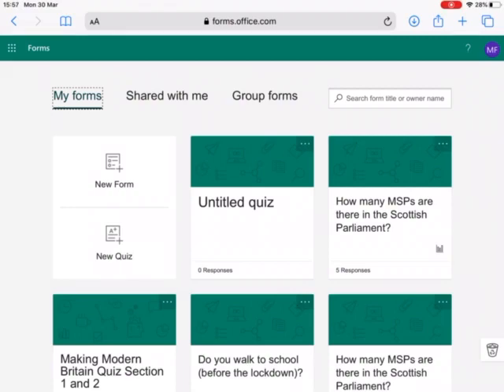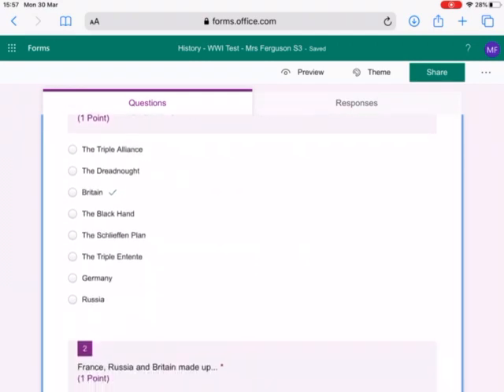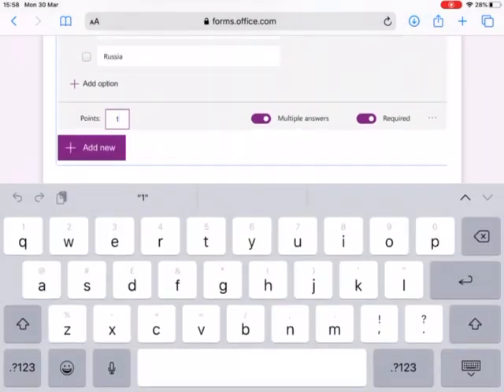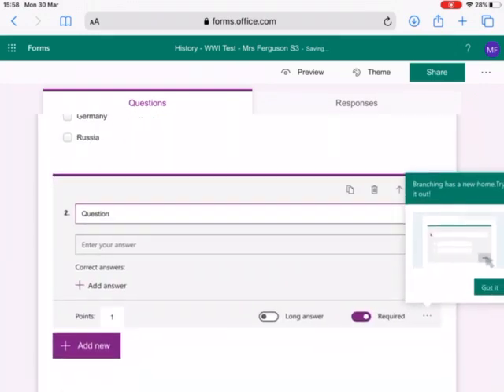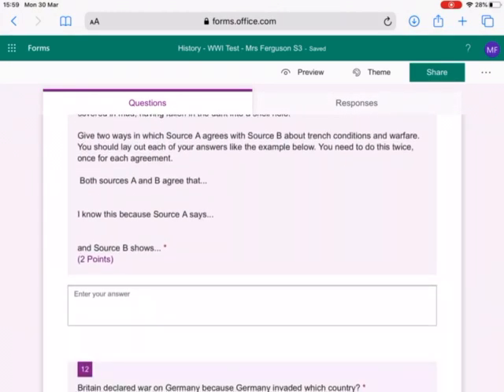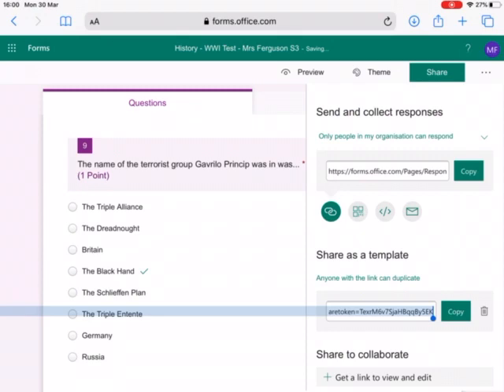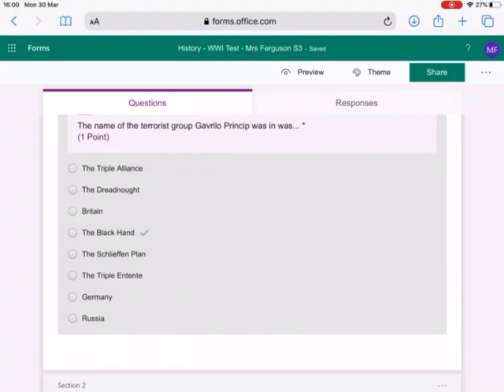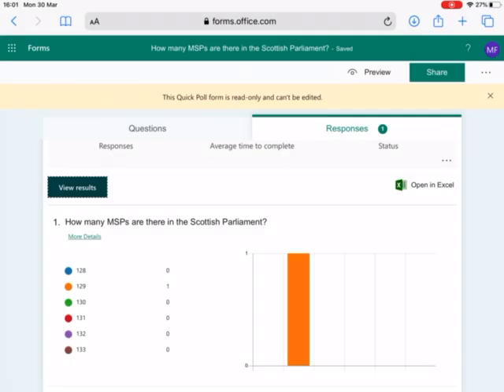Creating a quiz and sharing it